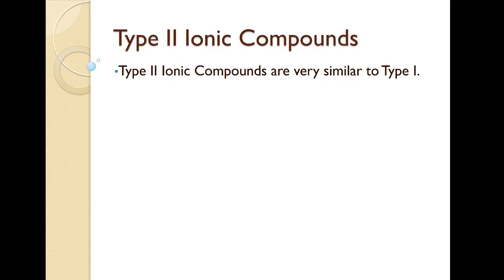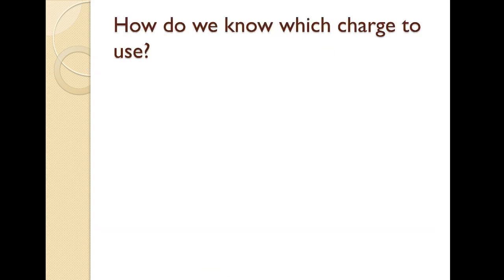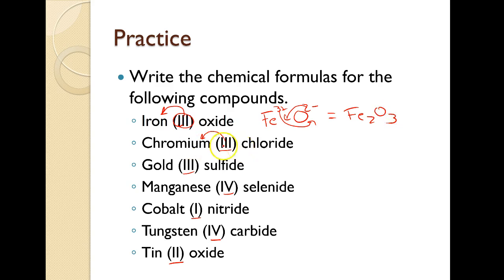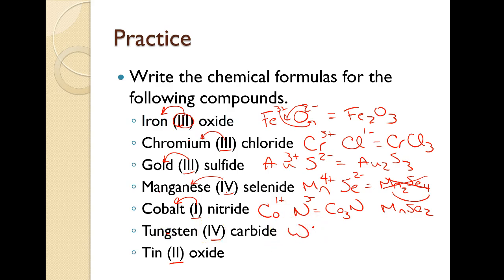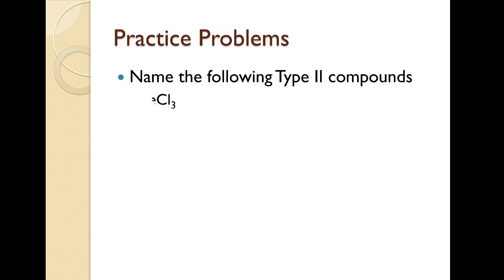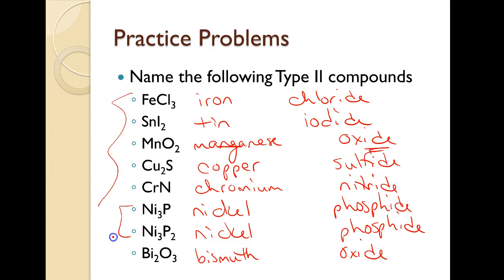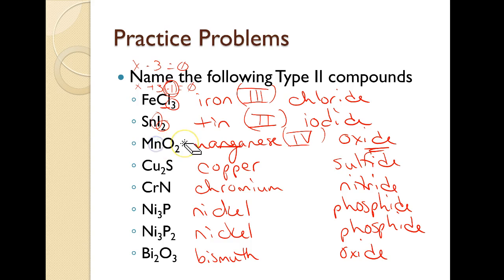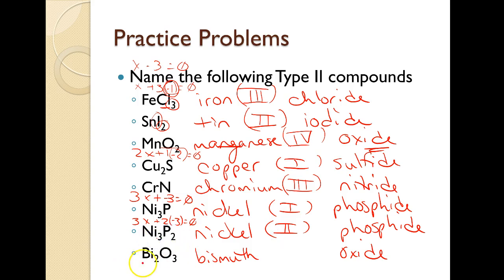5.2 Type II ionic compounds